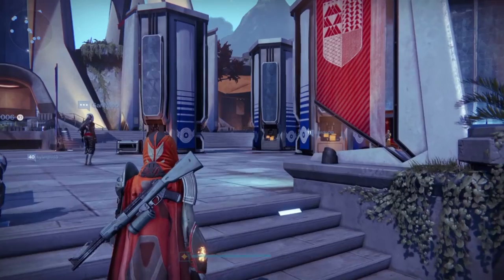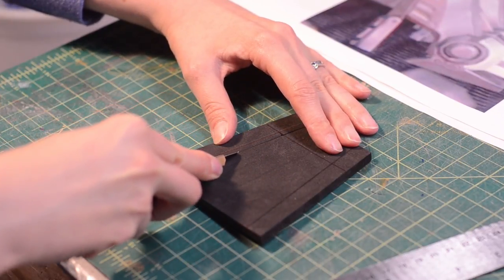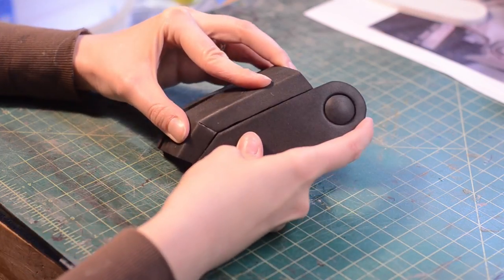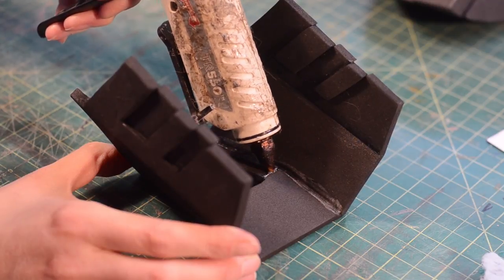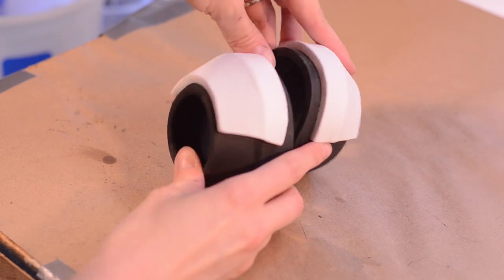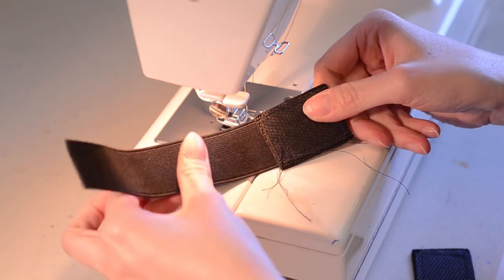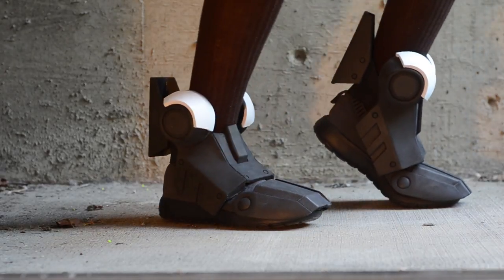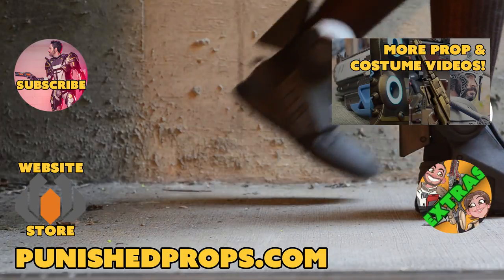How to Make Robot Feet from EVA Foam - Destiny Sweeper Bot Build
Britt has started her costume build for DragonCon! The character is her favorite from the video game Destiny. This first video takes the EVA foam robot feet all the way from templates, to cutting and gluing, and even adding the shoe attachments.

Tools and Materials used:

Dream Pairs Shoes

EVA Foam Floor Mats

Snap Off Utility Knife

Thinner Utility Blade

Barge Cement

High Temp Hot Glue Gun

Heat Gun

Concave Carving Blade

Nylon Webbing and Buckles